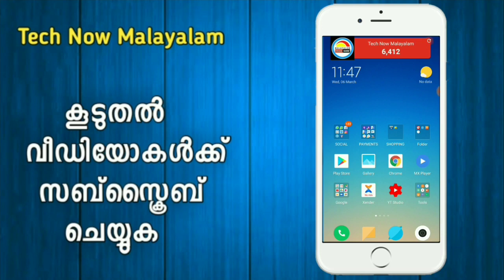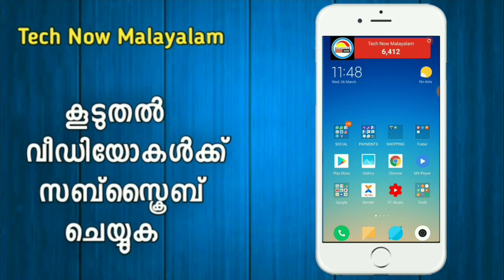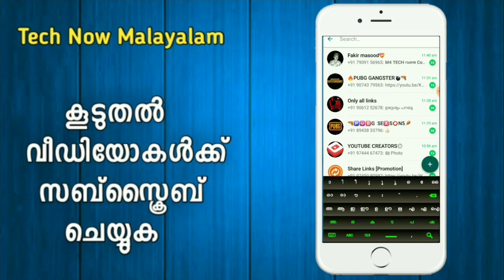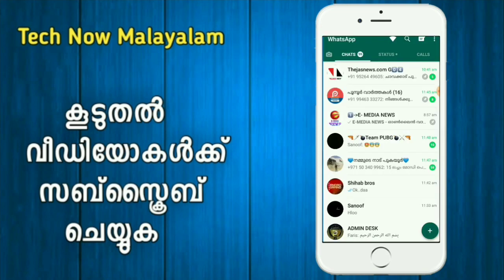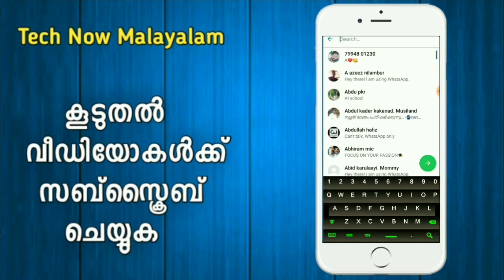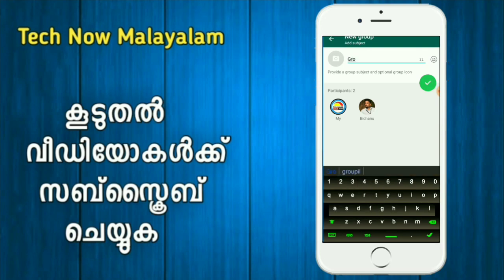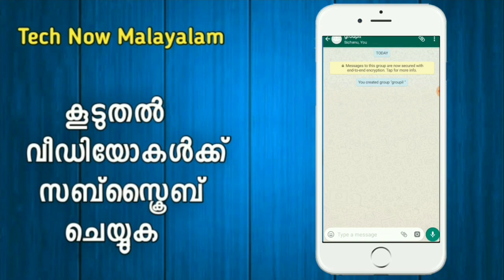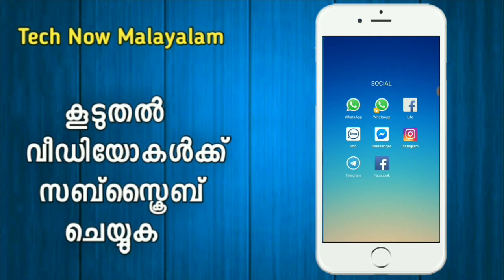വാട്സപ്പില്‍ നിങ്ങളെ ബ്ലോക്ക് ചെയ്തവരെ ഇങ്ങനെ കണ്ടെത്താം | whatsapp Tricks | Tech Now Malayalam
വീഡിയോ ഇഷ്ടപ്പെട്ടാല്‍ ലൈക്ക് ചെയ്യണേ...കൂട്ടുകാര്‍ക്ക് ഷെയര്‍ ചെയ്യുമല്ലോ...

നിങ്ങളുടെ അഭിപ്രായങ്ങളും നിര്‍ദേശങ്ങളും താഴെ Comment ആയോ..എന്‍റെ Whatsapp -ലോ അറിയിക്കുക. ?

©NOTE : All Content used is copyright to Tech now malayalam™. Use or commercial Display or Editing of the content without Proper Authorization is not Allowed ✔